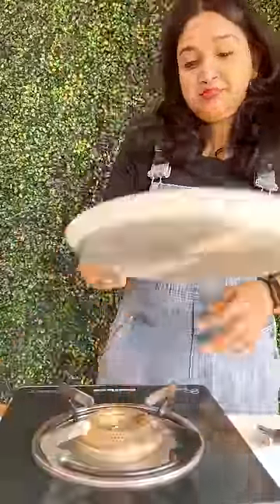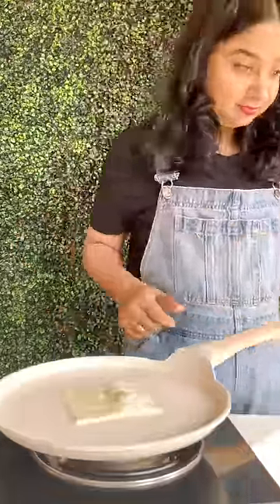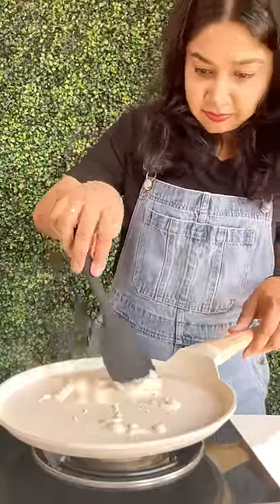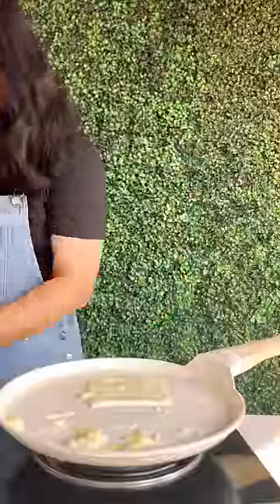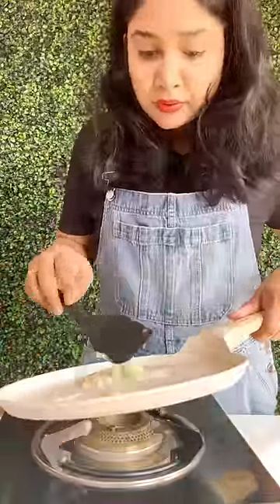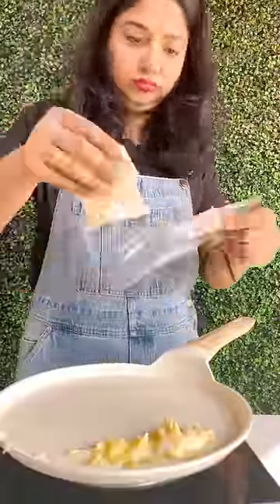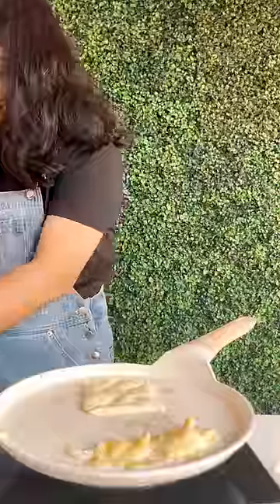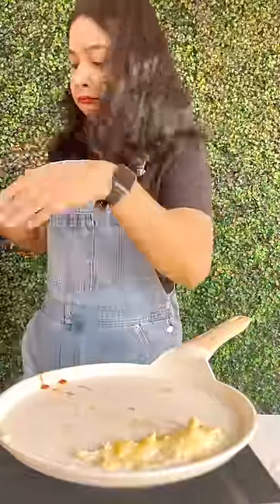Only 1 Ingredient Cheese Roll🔥🔥| Fun2oosh Food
Aaj main bana rahi hu cheese roll woh bhi ek ingredient se. toh puri recipe dekho aur batao kaisa laga